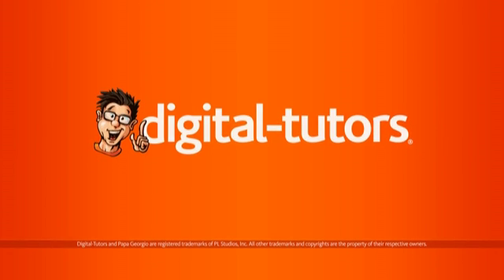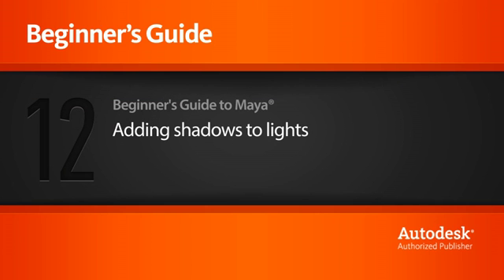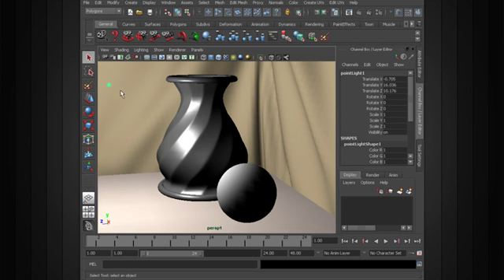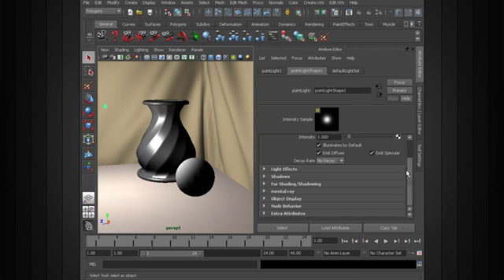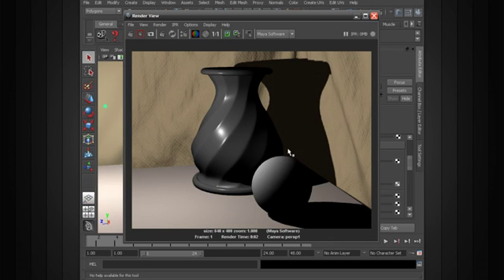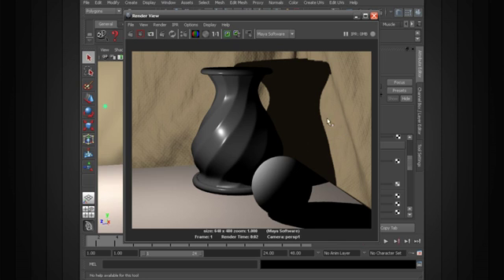Maya Tutorials Beginner's Guide to Maya Tutorial 12